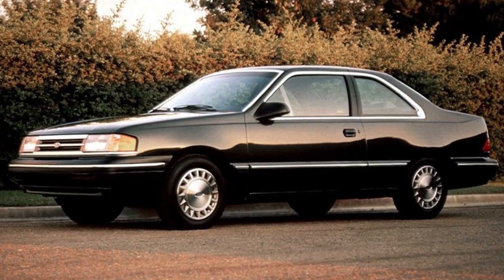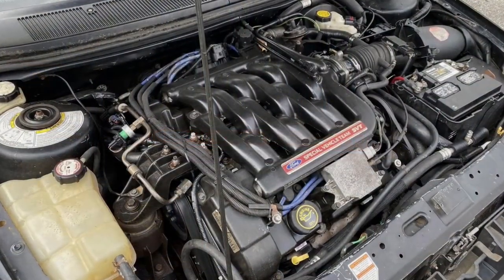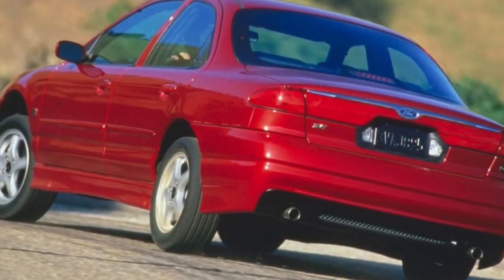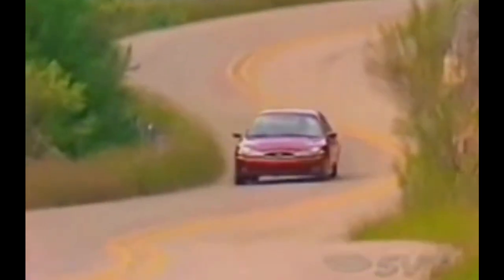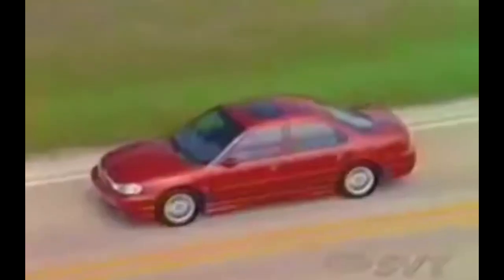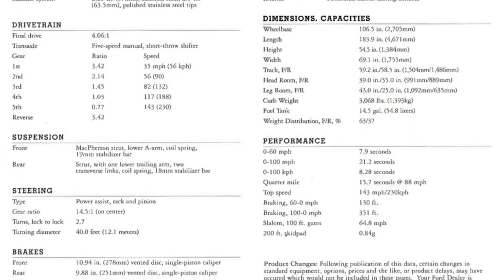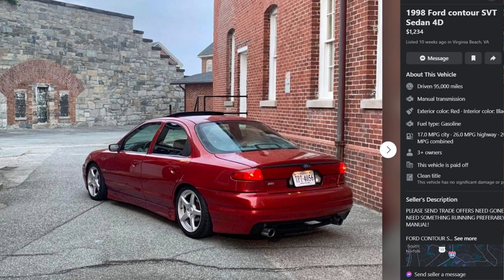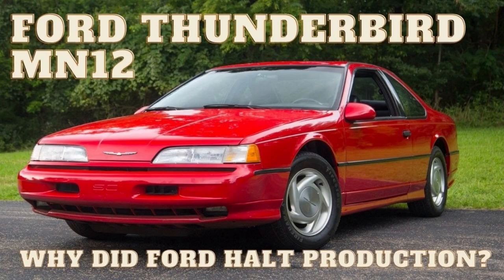FORD SVT Contour - Ford's Forgotten Performance car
The SVT Contour is Ford's almost forgotten performance car of the 90's. But why is this so? We take a look at the car and it features and performance specs before I take a stab at the answer but to be completely honest, I have no definitive answers. Let me know you thoughts as to why this car wasn't the success in America that Ford had intended it to be.